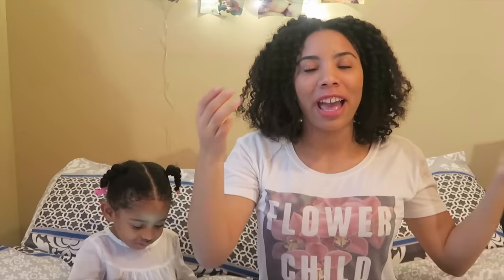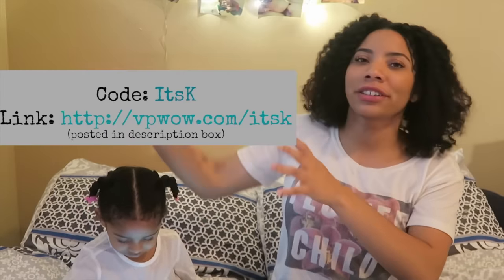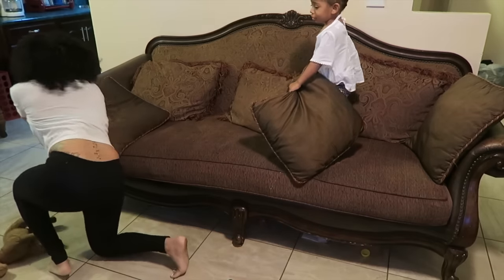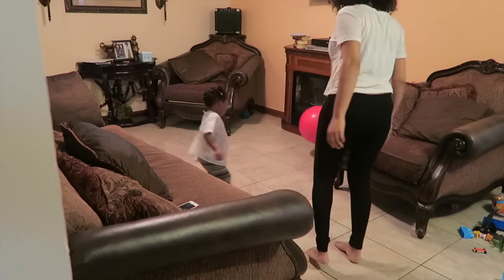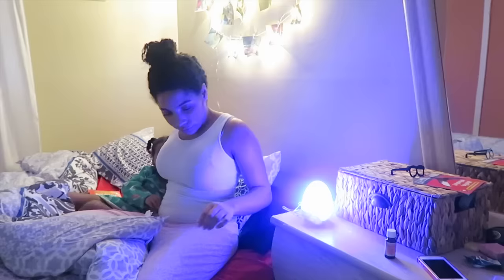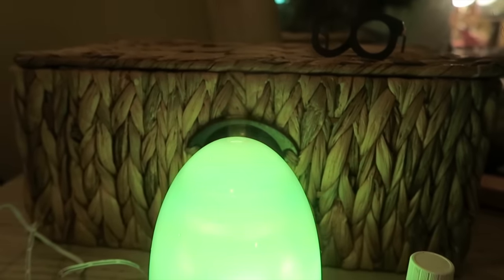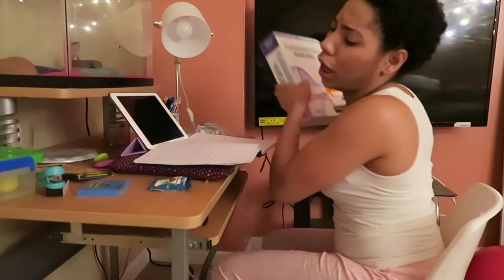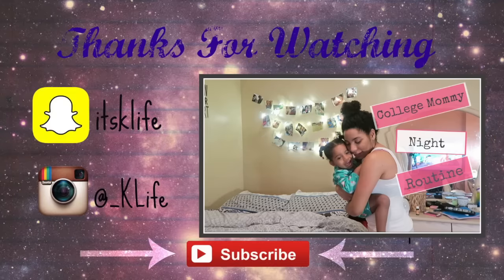College Mommy Night Routine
I MISSED YOU GUYS! REGULAR VIDS COMING SOON!!

love yall xoxo